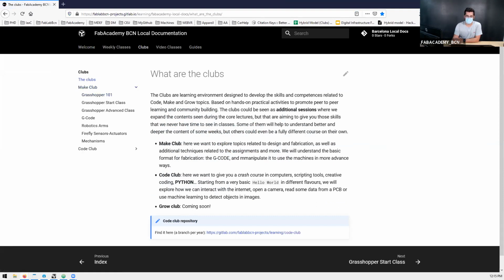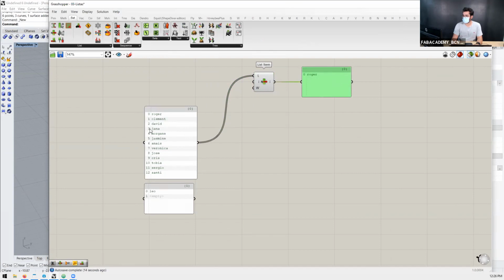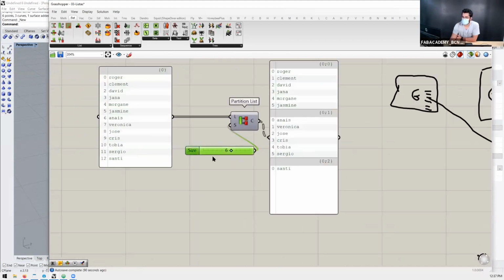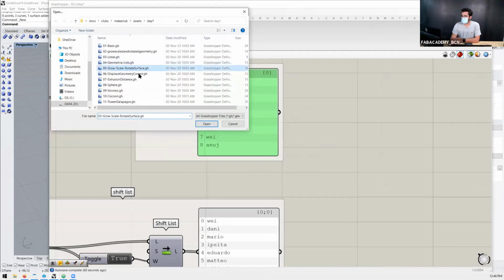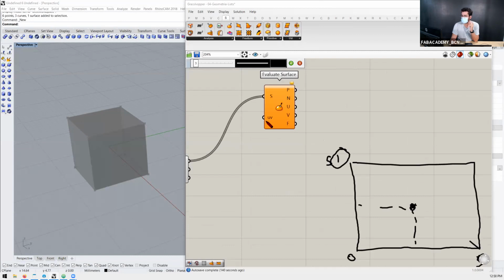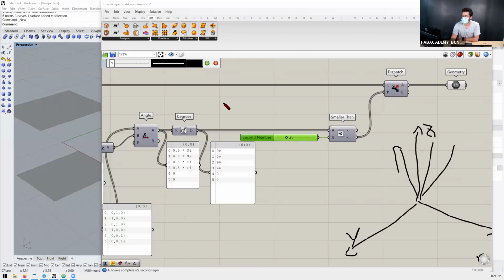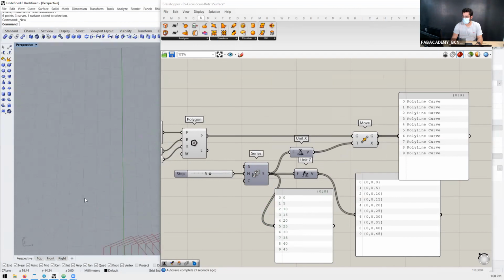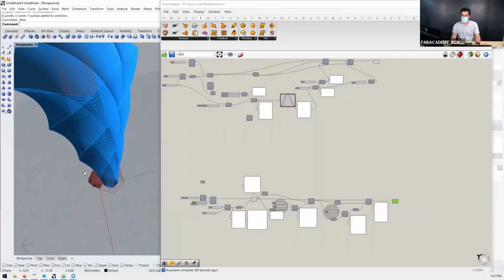[MAKER CLUB] - Grasshopper II